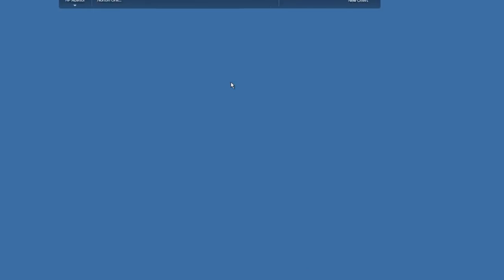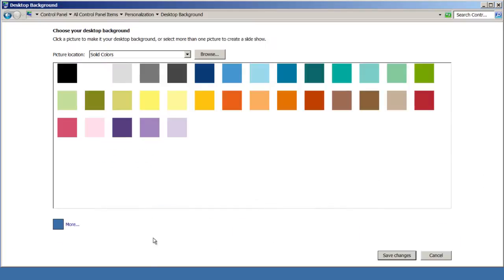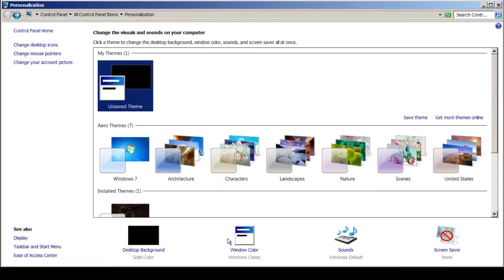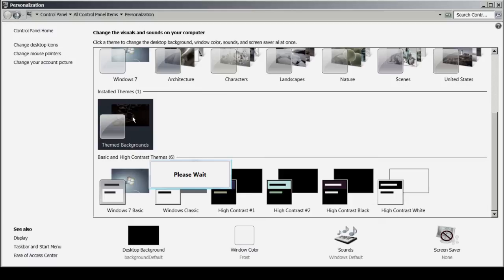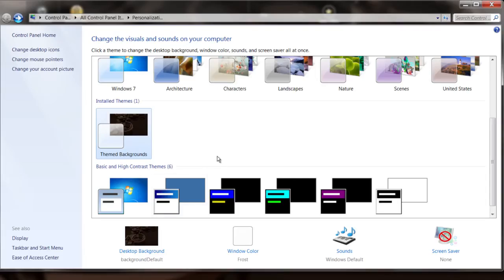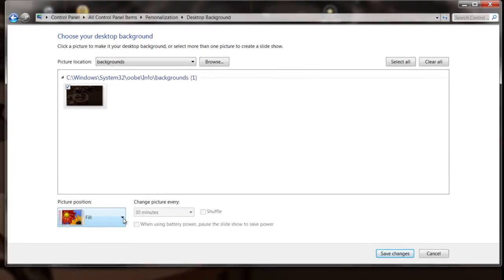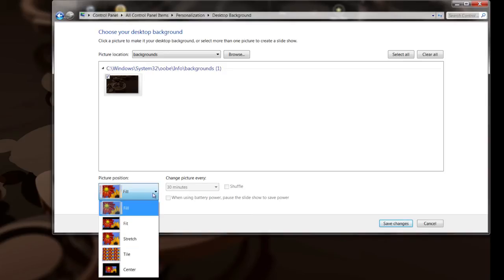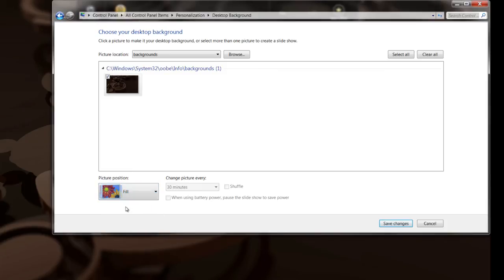How to Make Background Images Fit a Dual Screen : Tech Vice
Getting background images to fit a dual screen is something that you can do by stretching the image across the two monitors. Get a background image to fit a dual screen with help from a software engineer with broad and extensive experience developing embedded system firmware in this free video clip.

Series Description: You always want to make sure that your computer has a good antivirus program installed to prevent compromising your important and personal information. Get tips on how to make sure that your computer is as safe and secure as possible with help from a software engineer with broad and extensive experience developing embedded system firmware in this free video series.